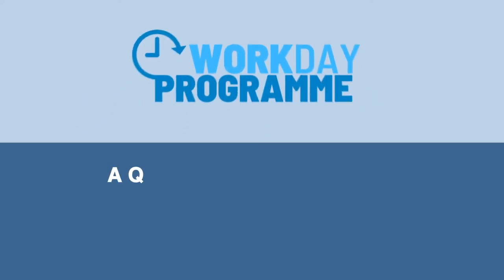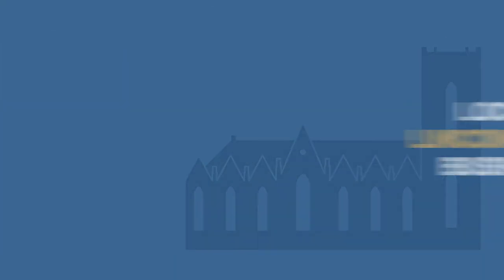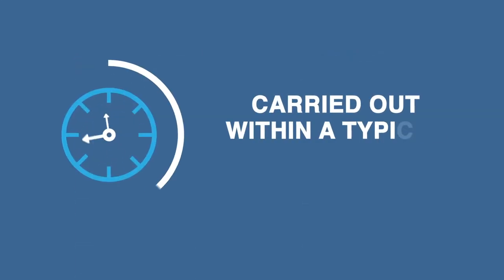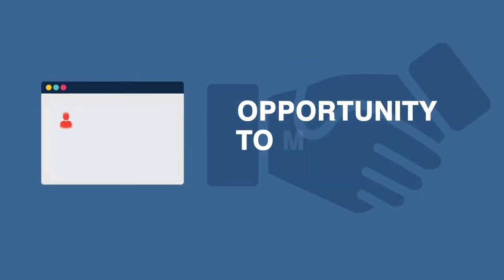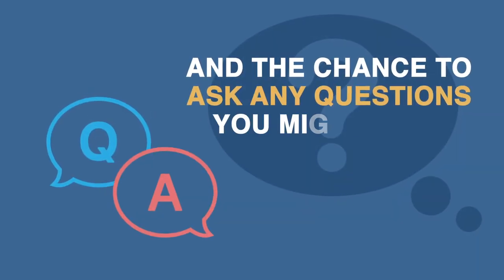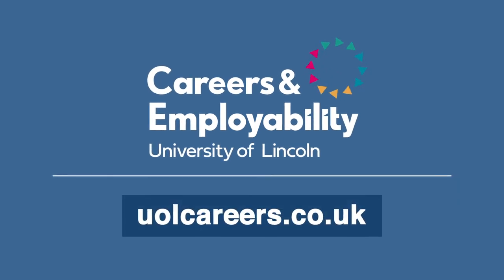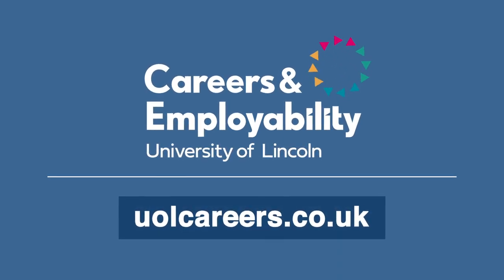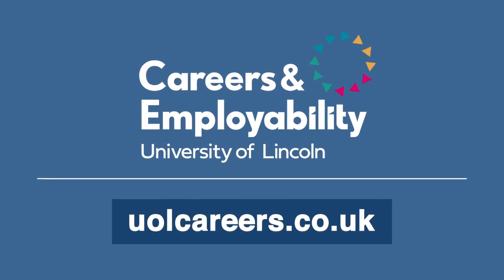What is the Workday Programme?